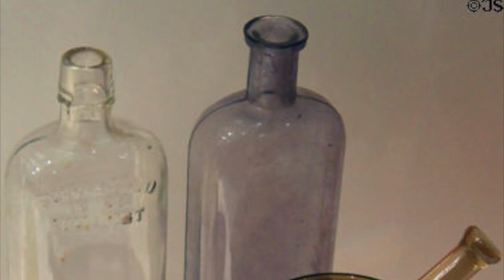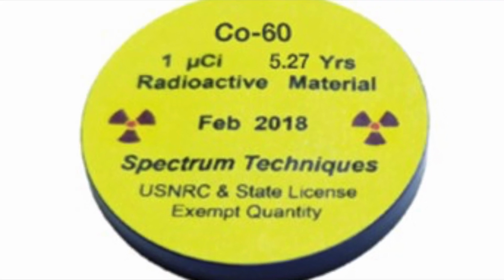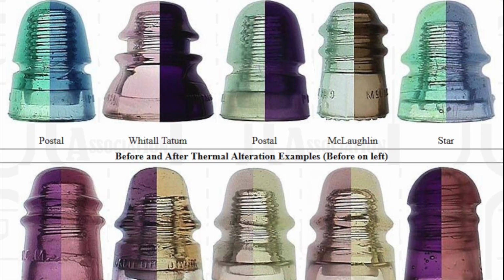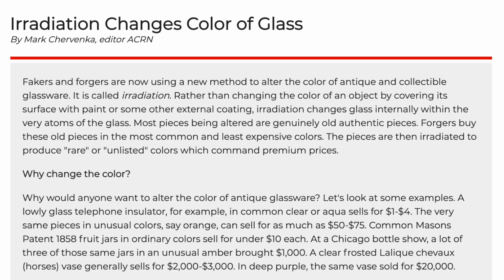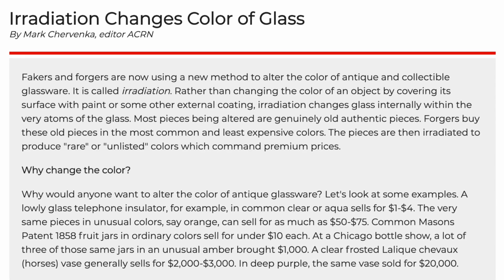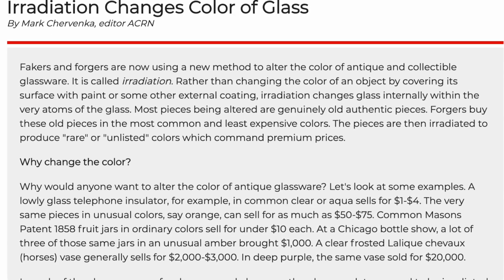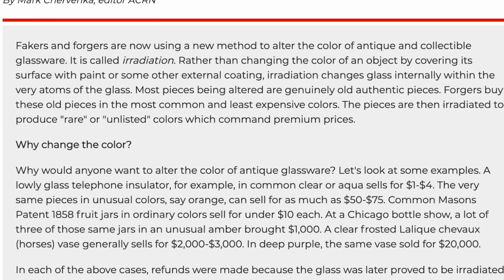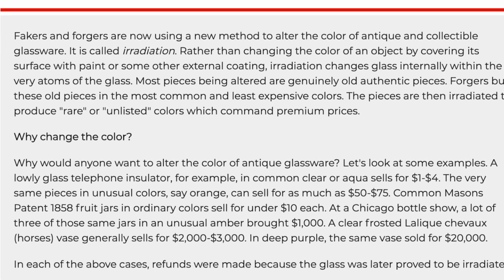How does radiation affects minerals?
In today's video, we are taking a look at how radioactive decay of thorium and uranium affects the color of different quartz minerals.
(aquamarine)(smoky quartz)(amethyst)(citrine)